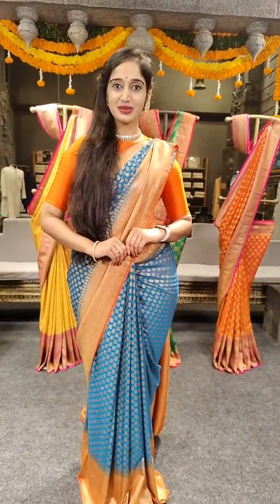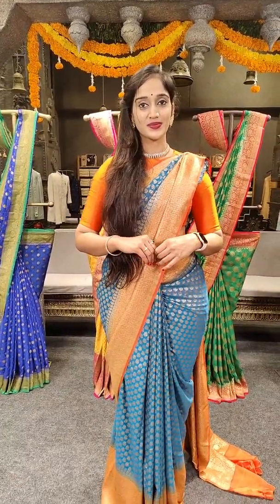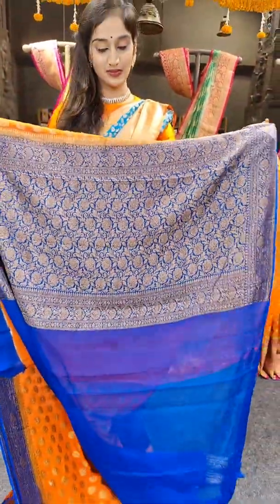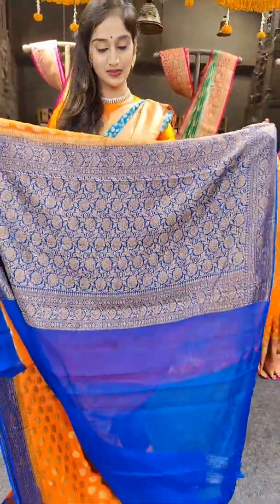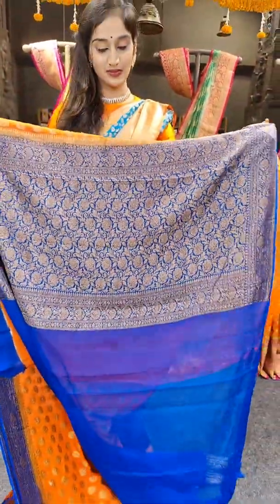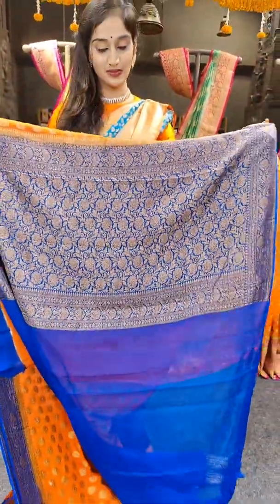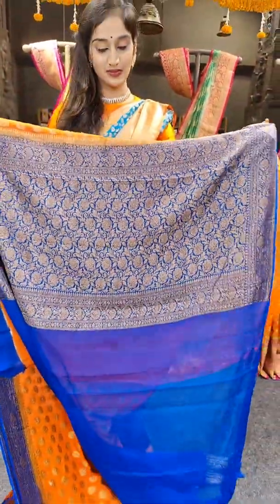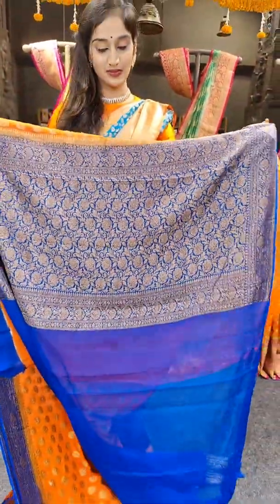EXCLUSIVE PURE JUTE BANARAS SAREES FROM MUGDHA FOR ORDERS 7331128333